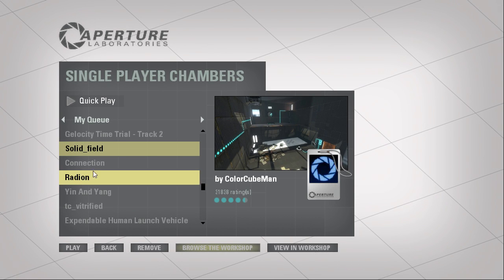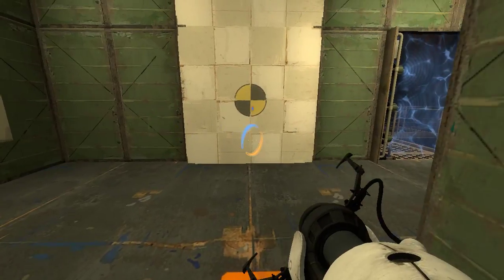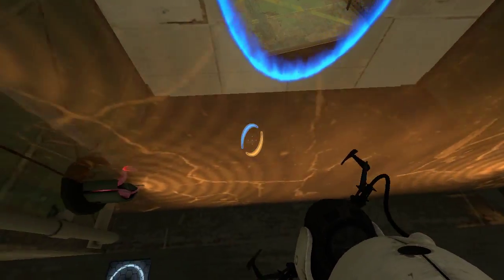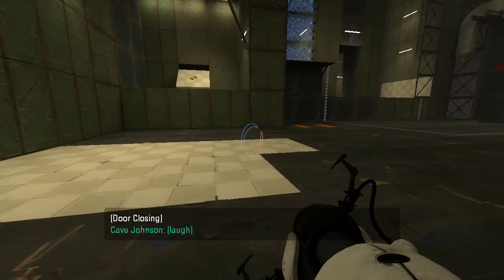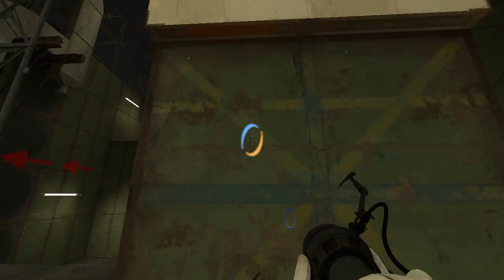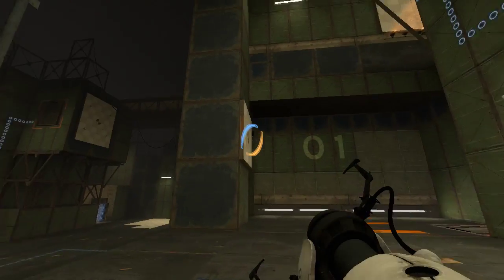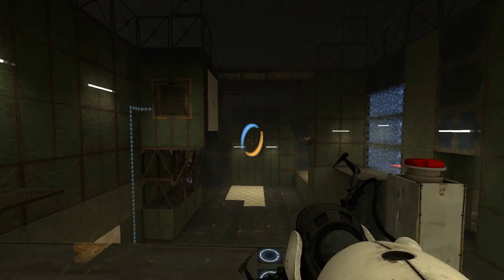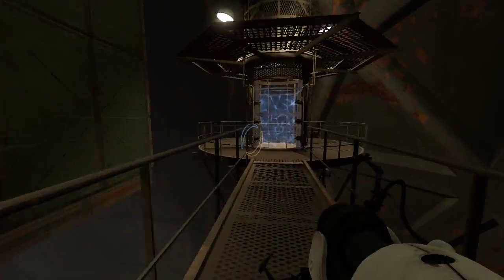Portal 2 PeTI - "Echoes" by ColorCubeMan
Blind playthrough. Will the solid field finally see some actual use in a unique way?